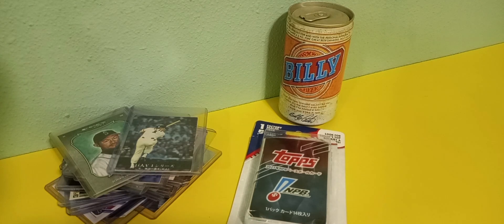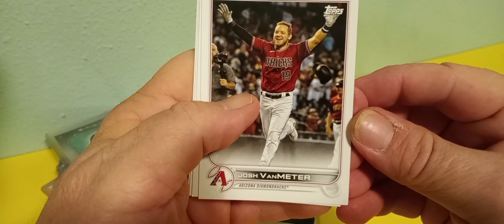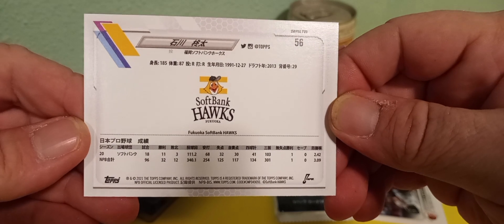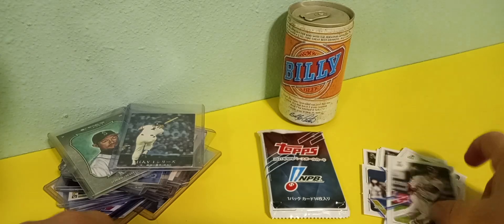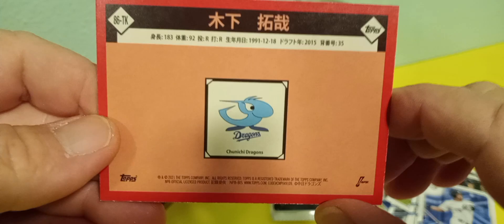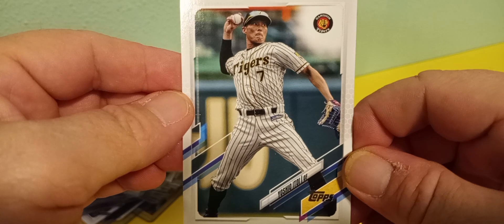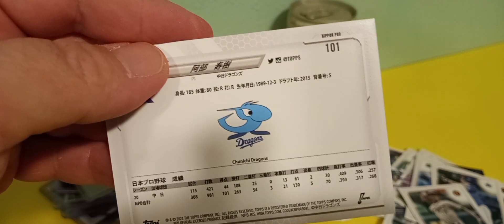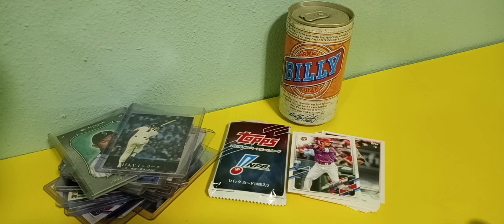Another Nippon Rippin' ...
Ripping open a 2021 Topps Nippon Professional Baseball card pack!